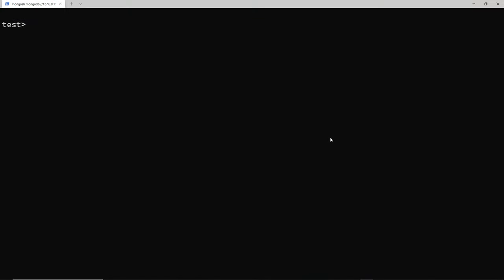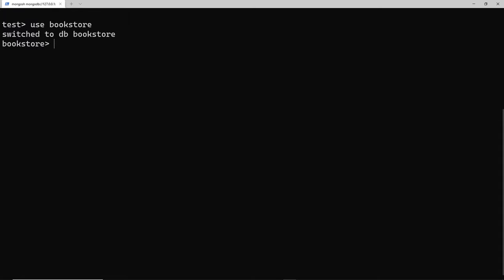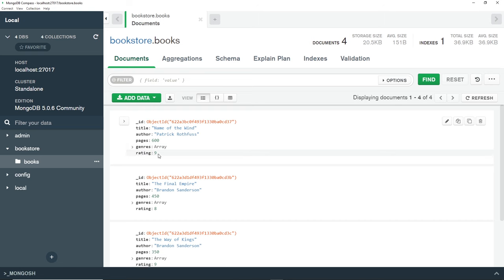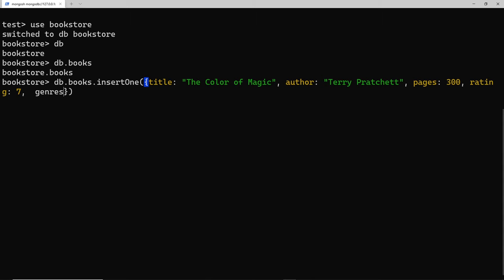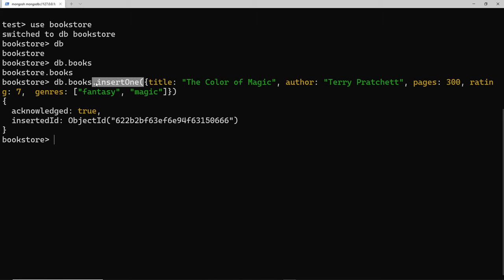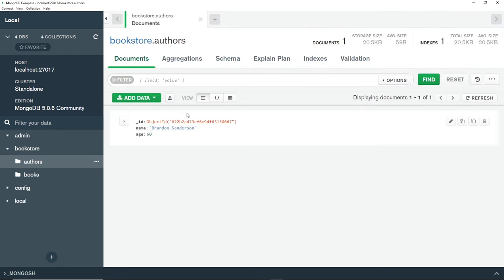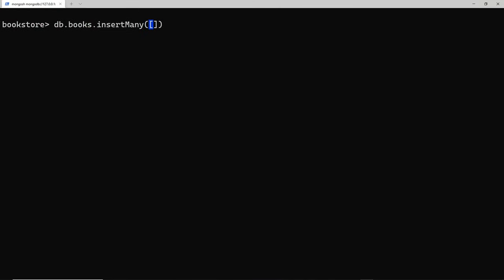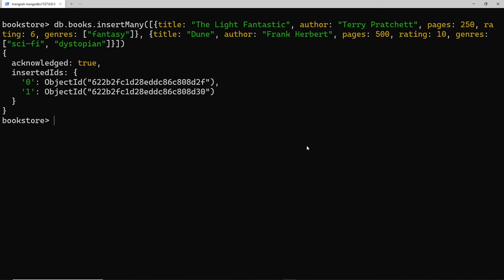Complete MongoDB Tutorial #6 - Adding New Documents